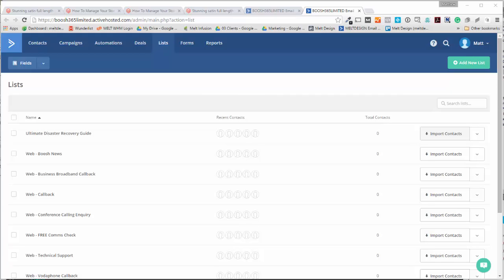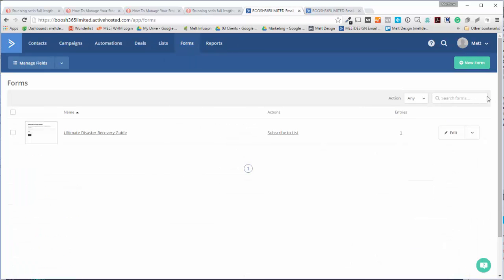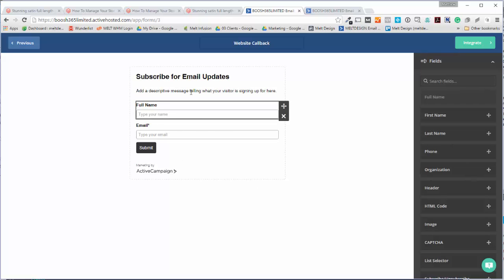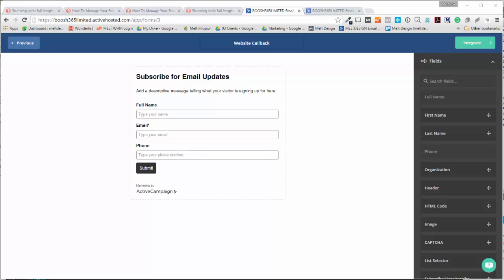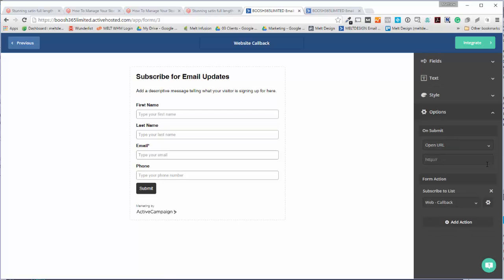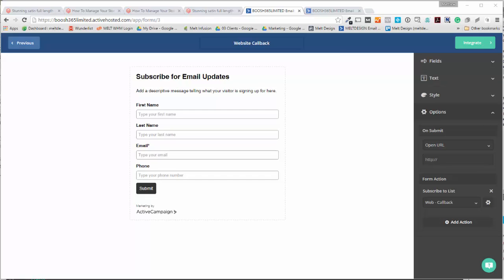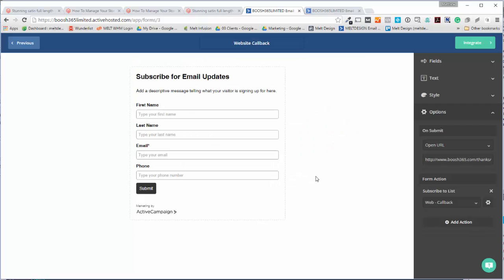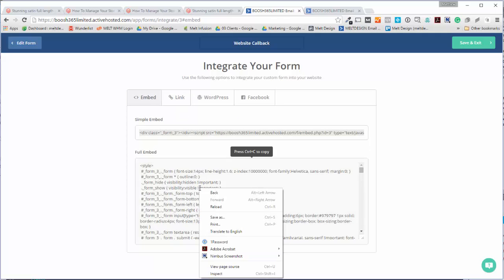Active Campaign Web Forms - New Form Builder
How To Use The New Active Campaign Web Forms Builder Video.